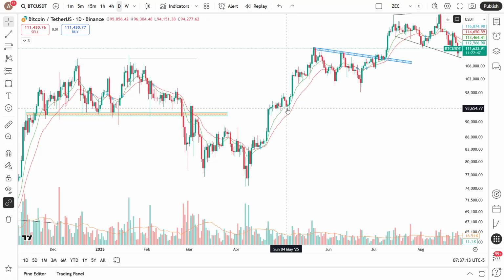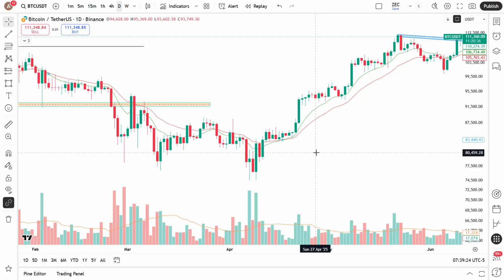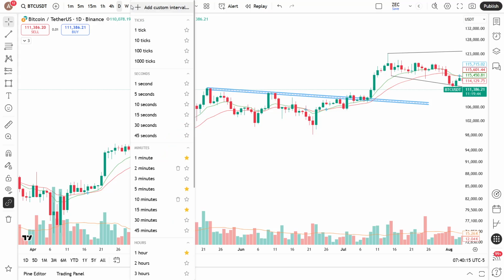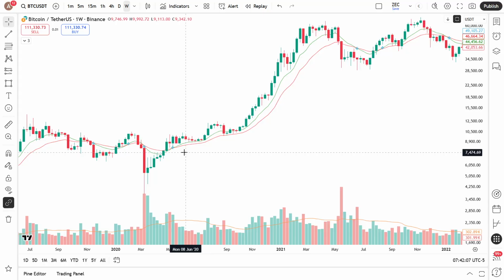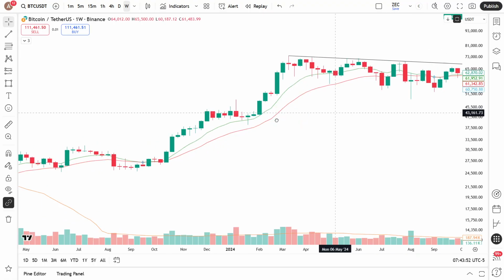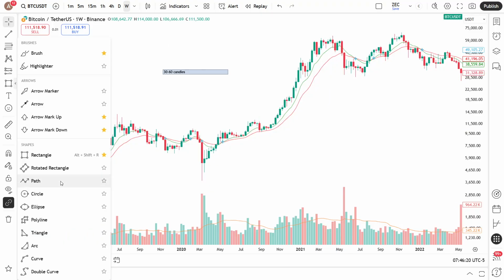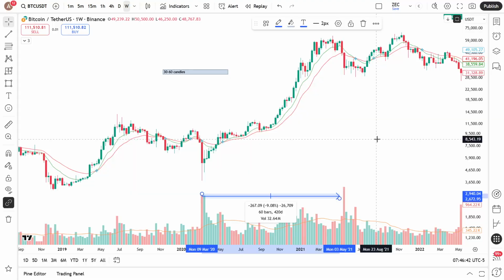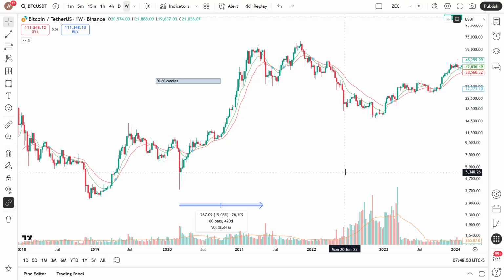Learn Market Trading: Moving Averages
In this video we will discuss EMAs in TradingView. This how to video will give you an extra tool in reading trends for more holistic trading.